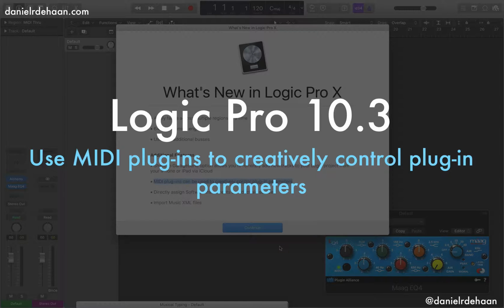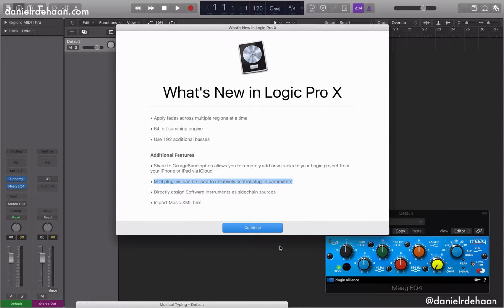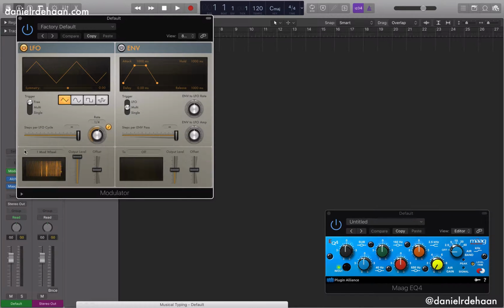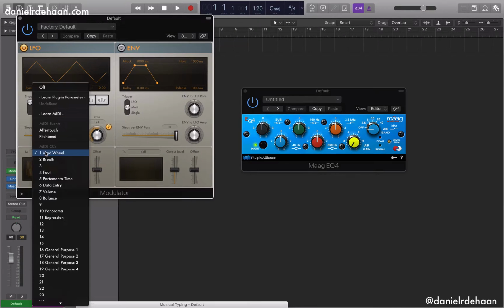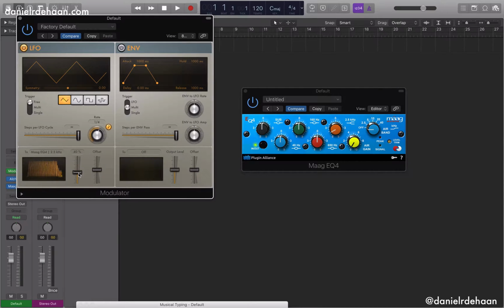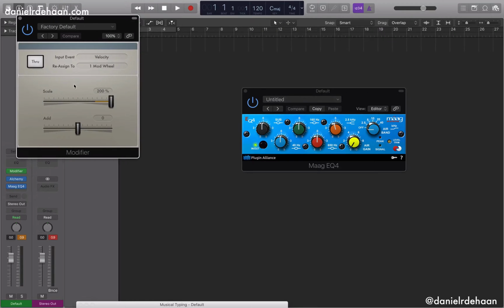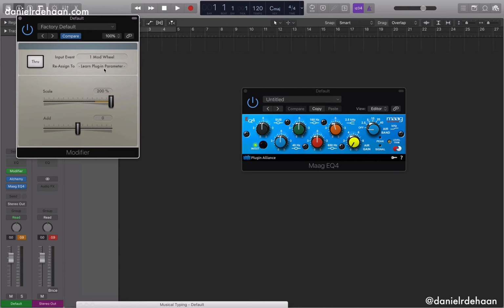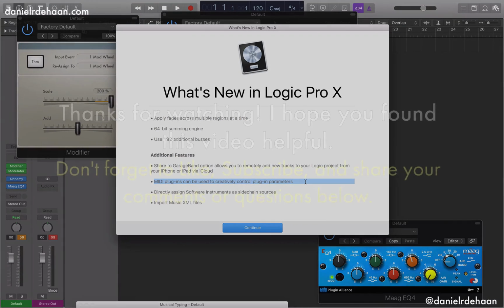Logic Pro 10.3 - Use MIDI Plug in to Creatively Control Plug in Parameters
In this video, I quickly show how you can use Logic's updated MIDI Effects to control any plug-in's parameters.